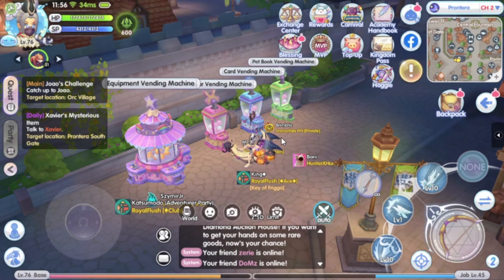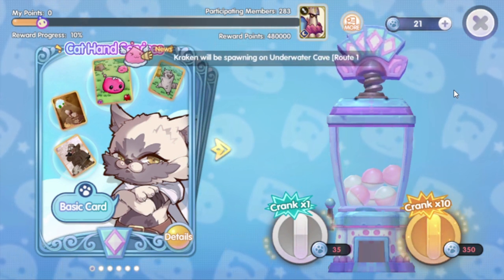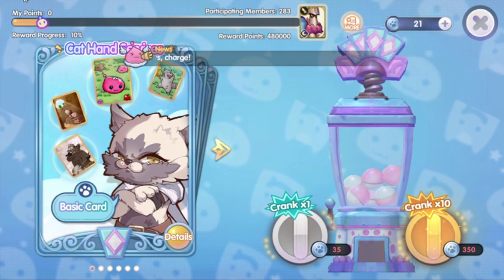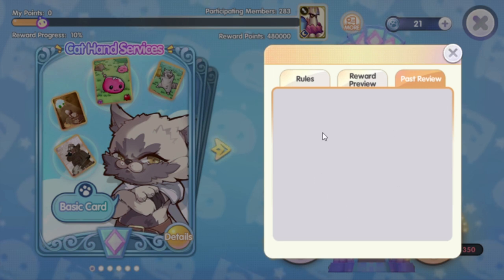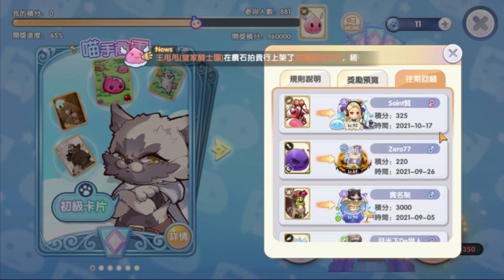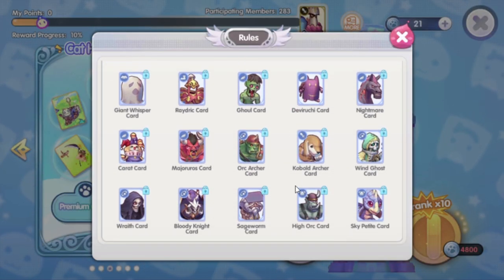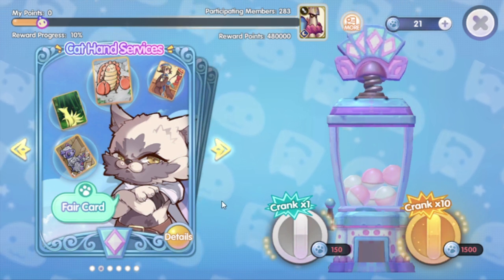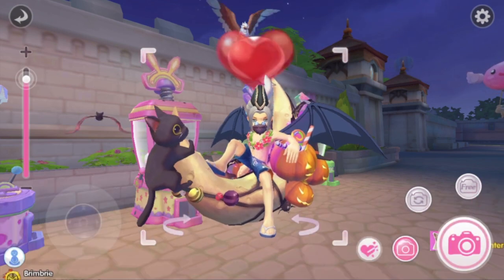[ROX] Vending Machine Point System Update. Now You Can Get The Gold Item! | Gacha Machine | King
Latest update from ROX, the vending machine point system update is now implemented. The gacha machine is also revamped especially for card vending machine. With this update now you can have the chance to get the gold item; card and equipment! Watch the video for more detail.

if you just want to chit chat with Geng King Spade